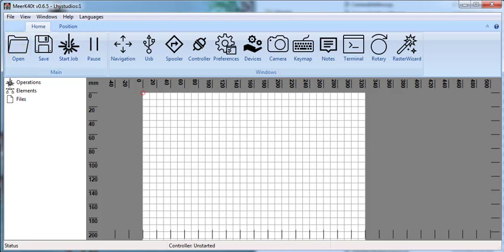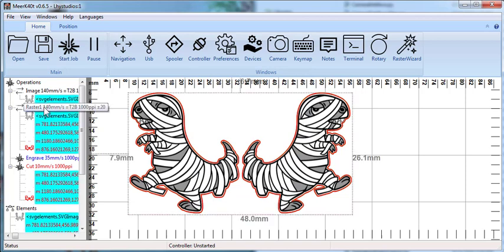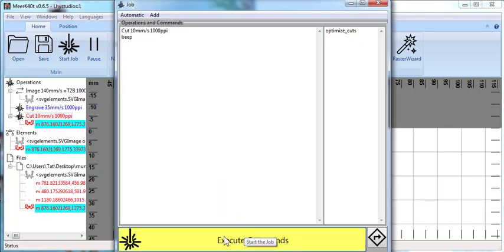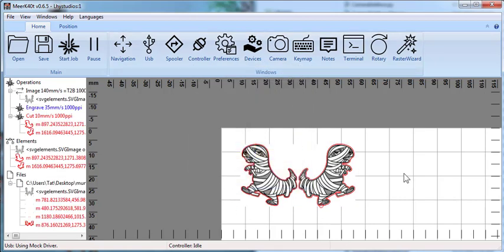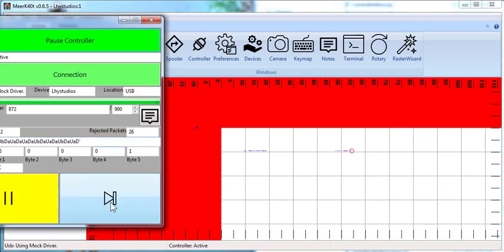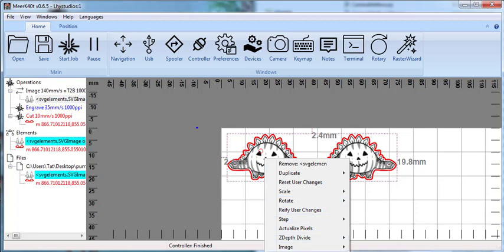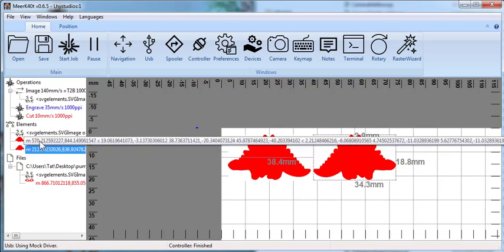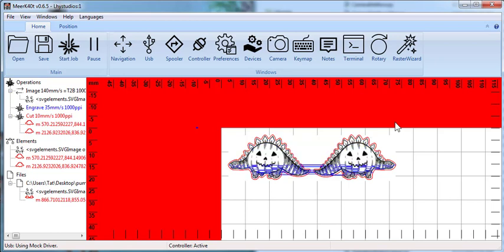MeerK40t - Demo Corrections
Basic Outline of some operations to correct a svg and make it more reasonably laserable.